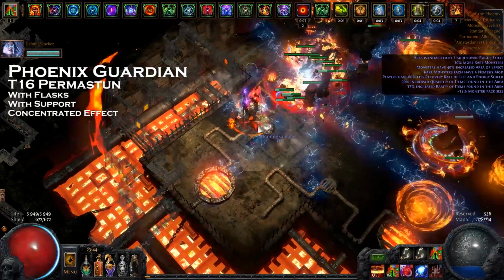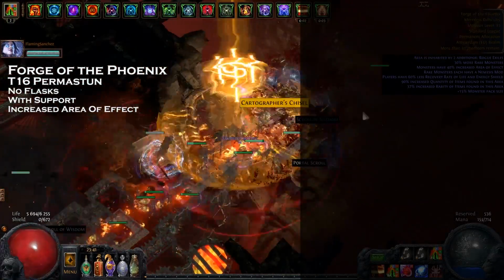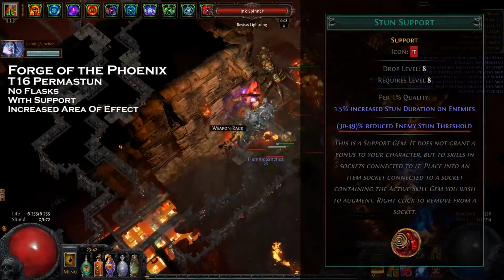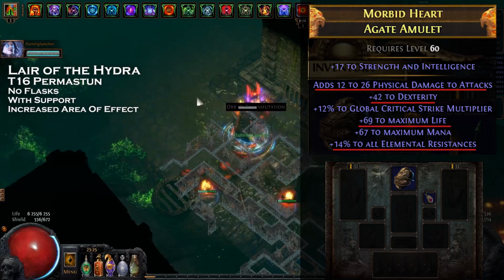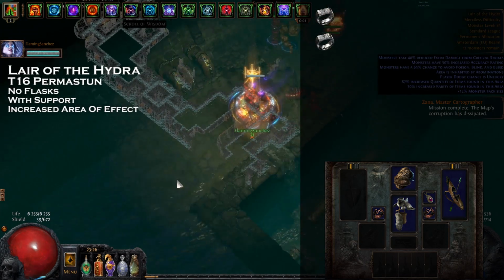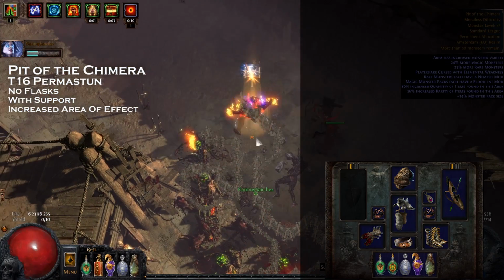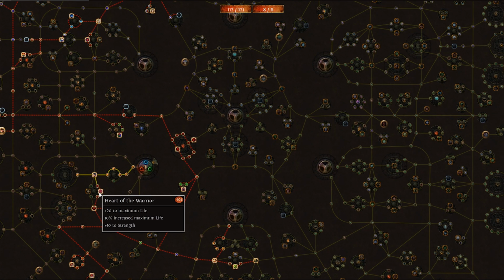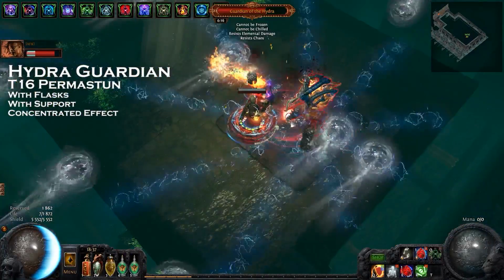Path Of Exile [2.6]: Stun It All - Build Guide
I give to you - the official build guide for Stun It All!

Skip to:
Build Concept: 01:00
Helmet: 03:57
Amulet: 04:26
Quiver: 04:36
Chest: 05:04
Rings: 05:50
Gloves: 06:14
Belt: 06:49
Boots: 07:08
Flasks: 07:31
Skill Tree: 07:59
Bandits: 09:21
How to Stun T16 and above: 09:32

Have a good one guys! ;)